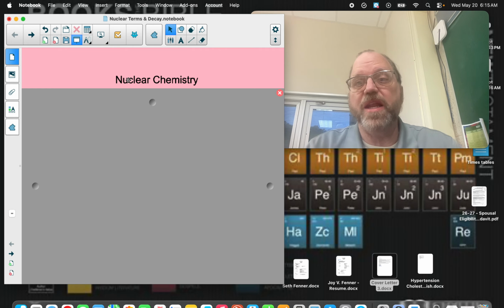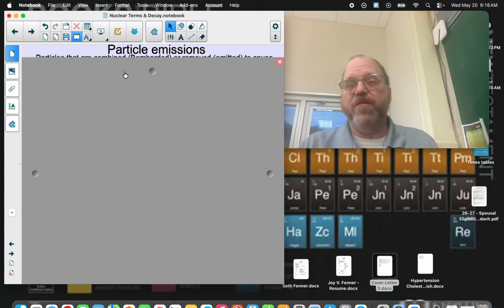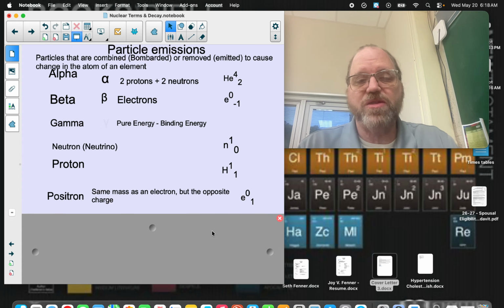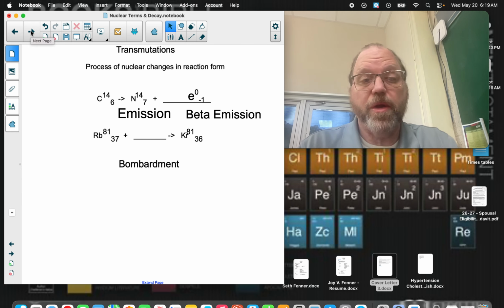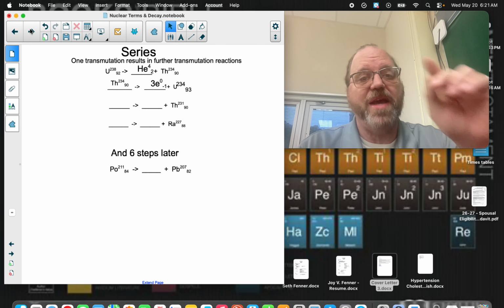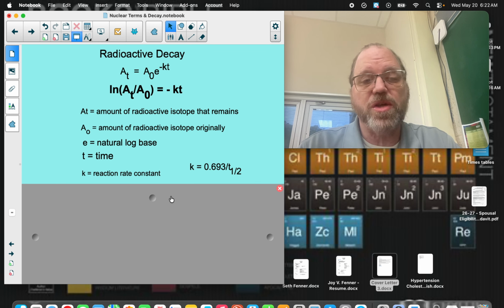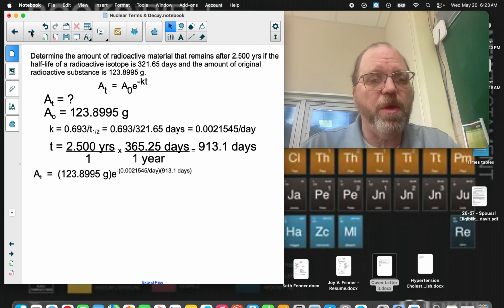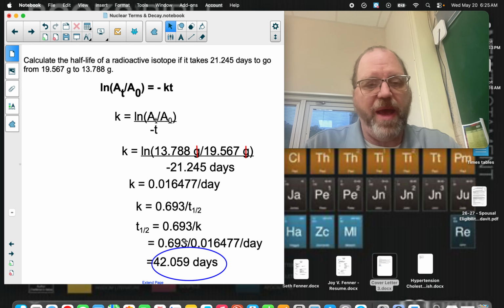Advanced Chemistry - Nuclear - Intro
Today, we are going to work through an opening understanding of nuclear chemistry.